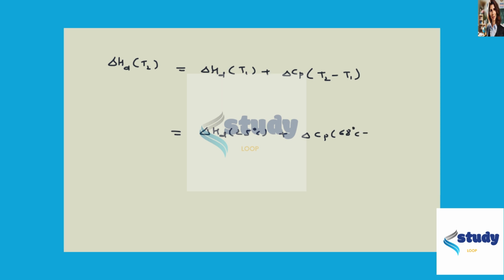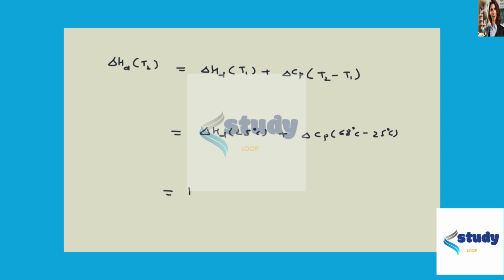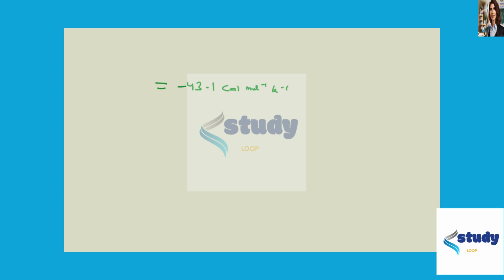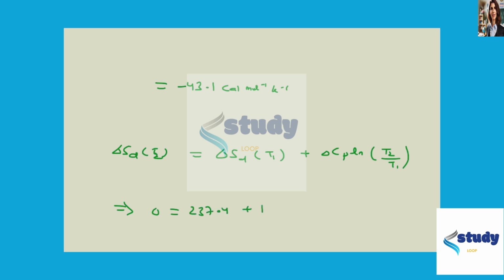The protein lysozyme unfolds at a transition temperature of and the standard enthalpy of transition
The protein lysozyme unfolds at a transition temperature of and the standard enthalpy of transition is . Calculate the entropy of unfolding of lysozyme at , given that the difference in the molar constant-pressure heat capacities upon unfolding is and can be assumed to be independent of temperature. (Hint: Imagine that the transition at occurs in three steps: (i) heating of the folded protein from to the transition temperature, (ii) unfolding at the transition temperature, and (iii) cooling of the unfolded protein to . Because the entropy is a state function, the entropy change at is equal to the sum of the entropy changes of the steps.)